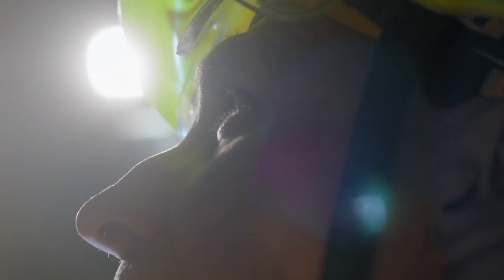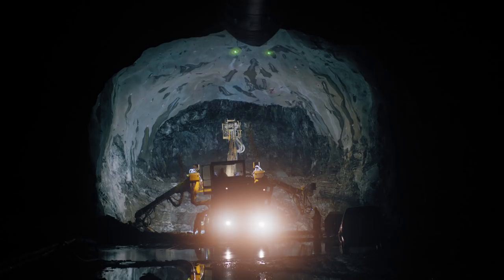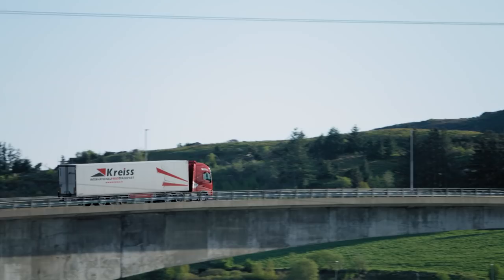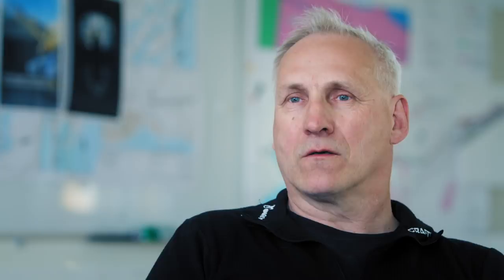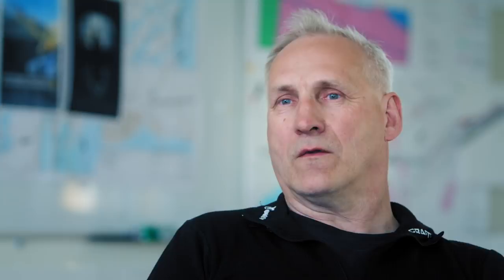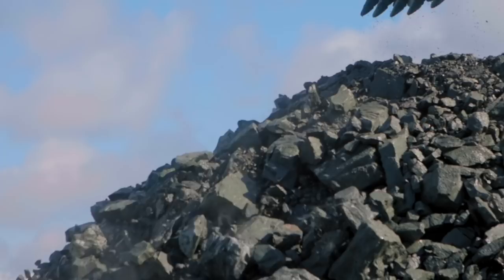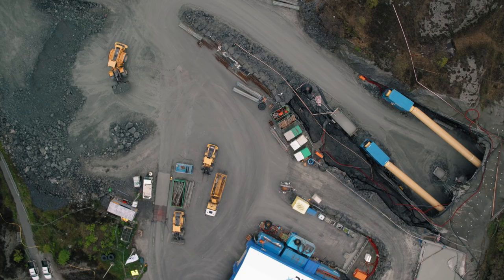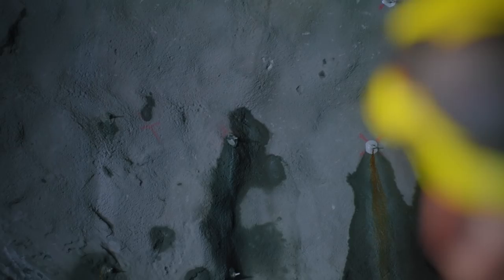Volvo CE – The Megaproject Listing #8 – Building a tunnel under the sea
A tunnel under water – how do you build that? With more than 40 years of experience of constructing tunnels, Knut Storli, foreman at contractor NCC, is one of Norway’s tunnel experts. Here are the challenges of building tunnels under the sea.

Animation Rogfast tunnel: Statens vegvesen